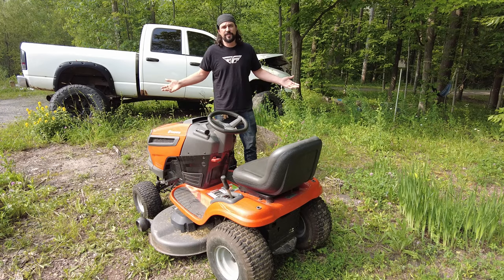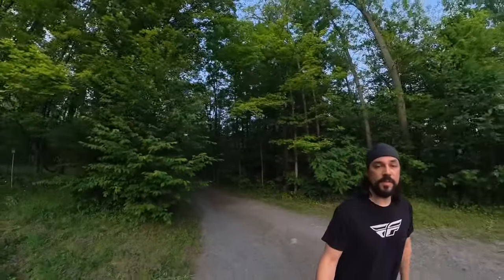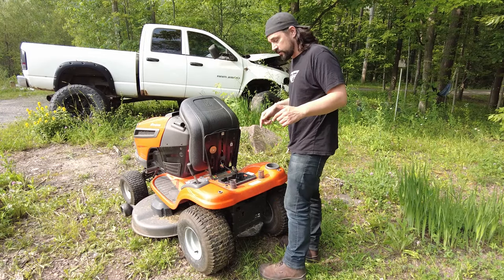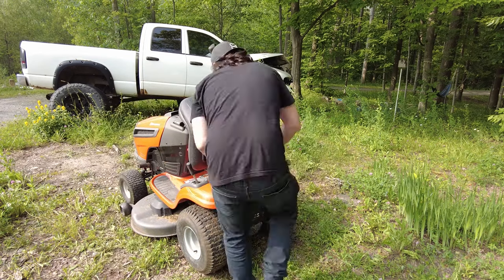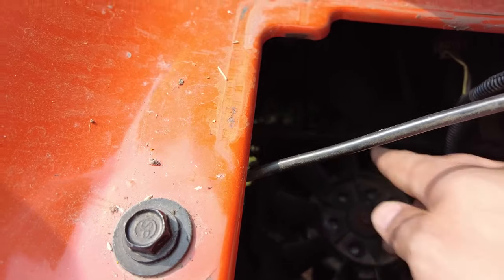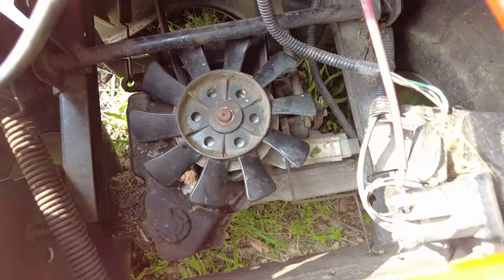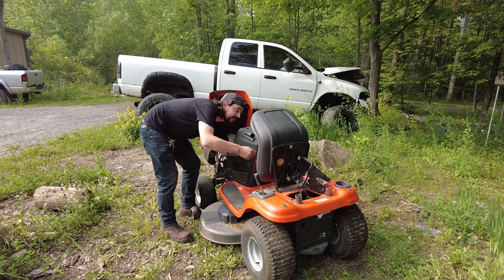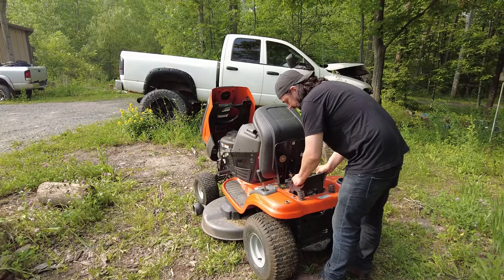Husqvarna Mower Wont Move! How to fix a mower that wont move or drive by putting the belt back on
Quick fix if your Husqvarna Mower stopped moving because of throwing the drive belt off